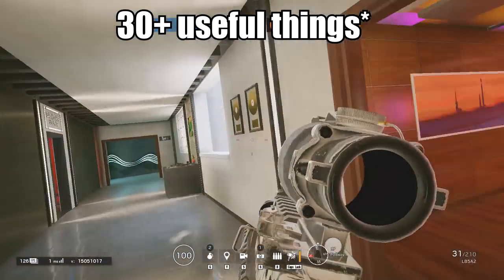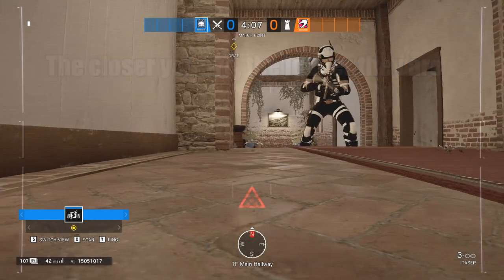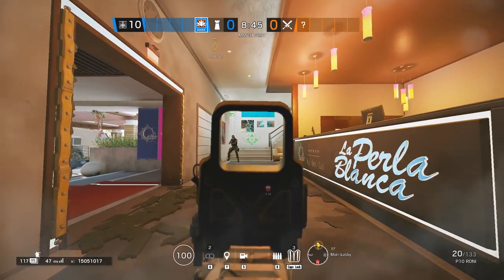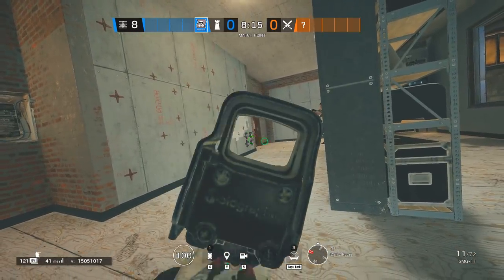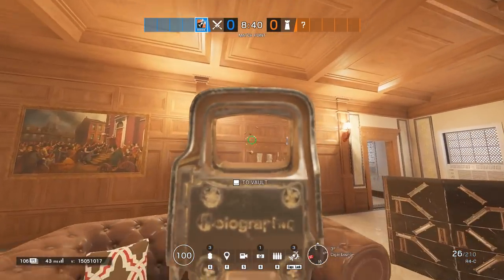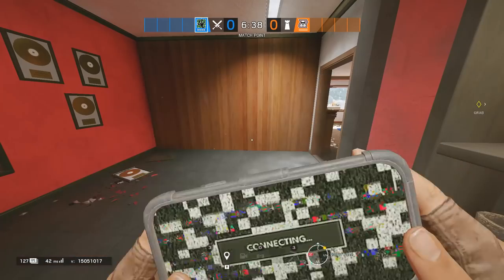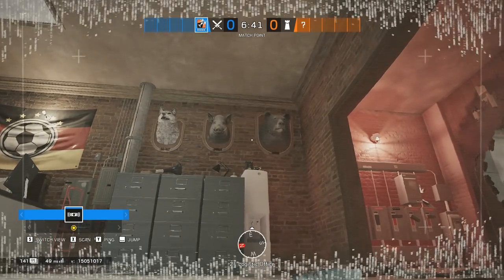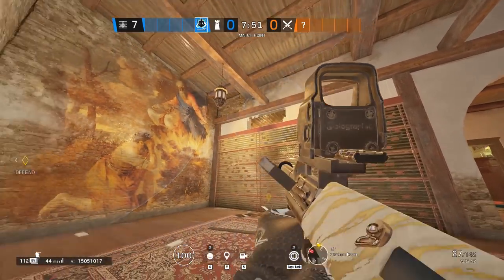Top 30 HIDDEN Tips And Tricks Rainbow Six Siege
From Mozzie, airjabs, drones, barricades, cheaters, jammers, parkour spots and much more.

Check my:
Special thanks to:
- YouTube Platinums: David Gauthier, Amata Nobis, Zach Fuller, Messias, The-Joshie, Ryan Popo, Olly Thorn, Michael Cavalry, Yan Egorov, IncognitoMohit, Anger powered, Lyutsifer-, 박건희, cabbage (14)
- Youtube Golds: Antonio Sánchez, Joel, weavel99, JUNGERLAKE, Dean Sonnier, Very Deleterious, Vinnie Max, AetieR6, Jack, Pratham Shah, Jo Kavetani, Anthony Dunne, Fried out, Phill Cipher, Antti Nieminen, GB, neko marine, GreyMatter, MixeroTN, Jonathan Eriksson, SPAZ GAMER, Jagerfragetti_, , Elmeri Kurkela, olaf grzenda, Stephen J, Kycb, Stijn Tjoa (27)
- Diamond II Patron: EZjean. (1)
- Platinum II Patron: Mr Snugglez (1)
- Gold III Patrons: Florian W,  Tyler Sheffield,  Vilmos Farkas, Gregor, Reflex.BS, Renaissauce, That Boy Nathan, Andre (8)
- Gold II Patrons:  Xhy720, salihishaq (2)
- Gold I Patrons: Xenoscythe, Biohazard_Rey, Stax, IncognitoMohit, Papa.SRH,  Simon Hoang, Rudy Torres, MadPhysicist,  Thomas Peterson, Redhippeastrum, michael cavarly, ilumipat13, Daniel M, Exoticarcher,
Cesar Nubla, Walter Lord, gardengnome23 (17)